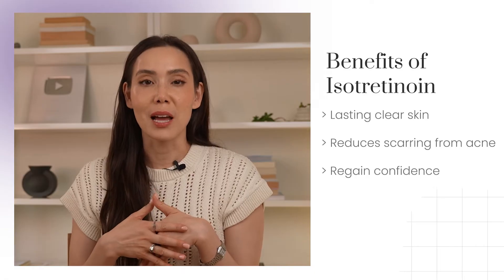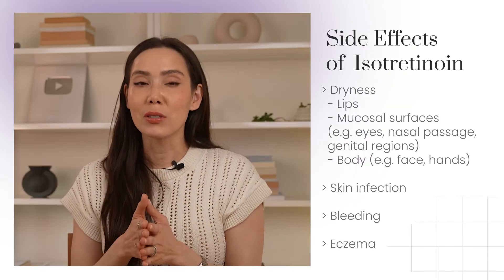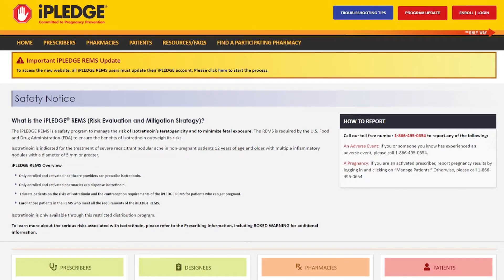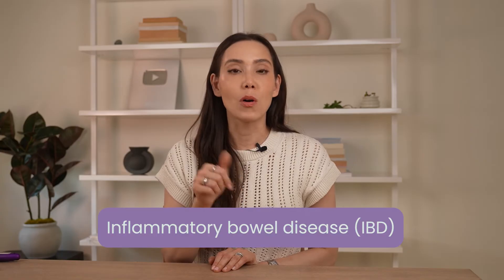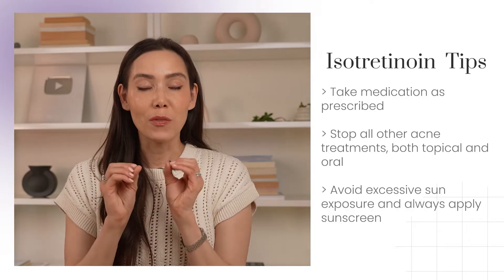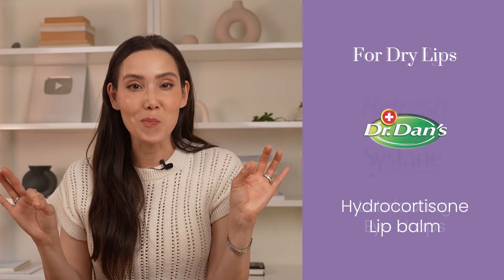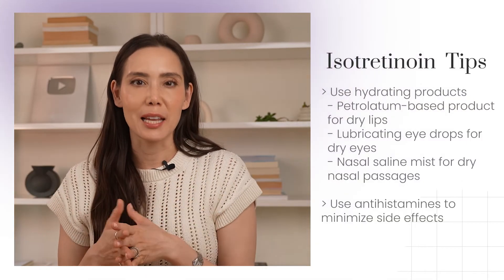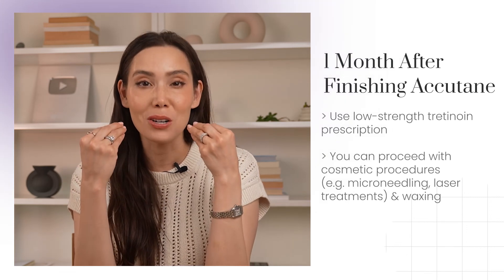Accutane: What to Know Before, During, & After Treatment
Accutane (or Isotretinoin): What to Know Before, During, & After Treatment - Are You Taking Accutane?

Don't forget to check out Dr. Mamina's recommended skincare products for treating acne below ⤵️

In this video, Dr. Mamina is talking all things Isotretinoin, also known as Accutane. She dives deeps into everything you need to know about this powerful acne treatment. From the essential precautions to take before starting Isotretinoin, to what you can expect during the treatment, and crucial aftercare tips to maintain your results, this video has got you covered.

Isotretinoin can be a game-changer for those struggling with severe acne, but it's important to be fully informed about the process.

Timestamps
00:00-00:12 - Intro
00:13-00:52 - Isotretinoin
00:53-01:26 - Isotretinoin Treatment
01:27-02:01 - Benefits of Isotretinoin
02:02-04:31 - Side Effects of Isotretinoin
04:32-05:43 - Controversial Side Effects of Isotretinoin
05:44-06:56 - Isotretinoin Tips
06:57-07:50 - Product Recommendations
07:51-08:40 - After Completing Isotretinoin
08:41-09:10 - 1 Month After Finishing Accutane
09:11-09:37 - Recap